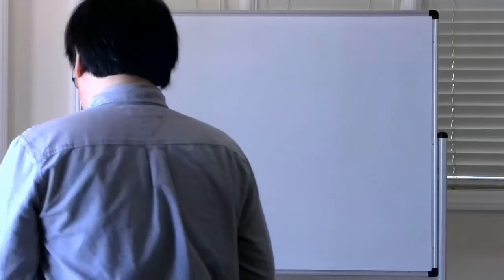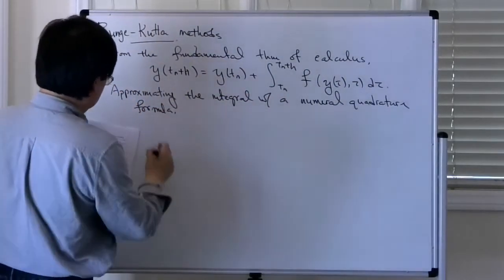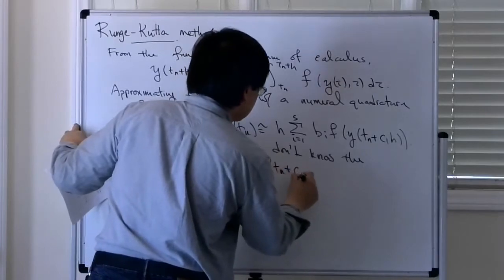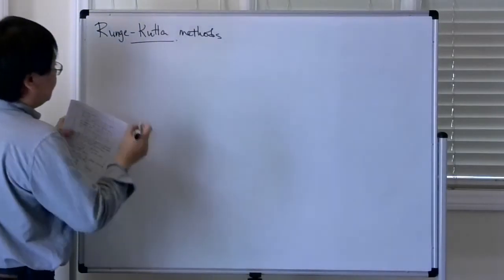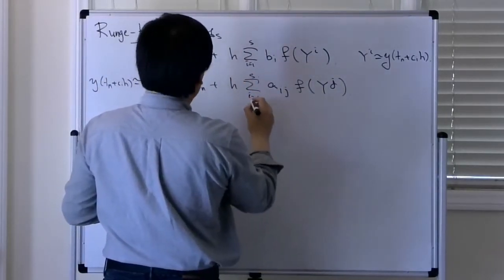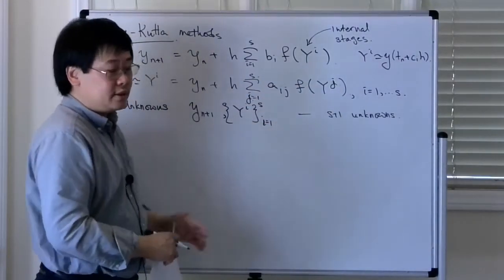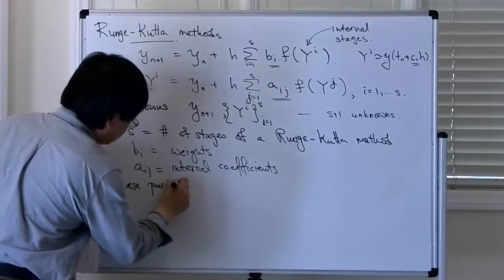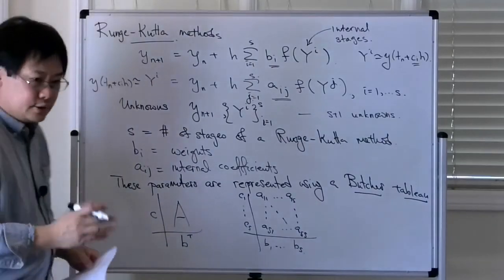Implicit Runge-Kutta methods - Introduction